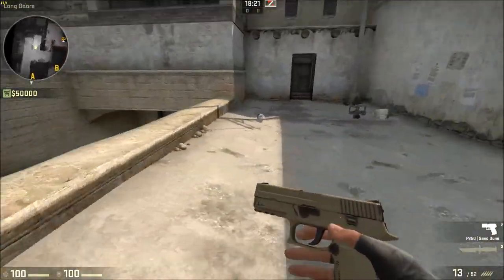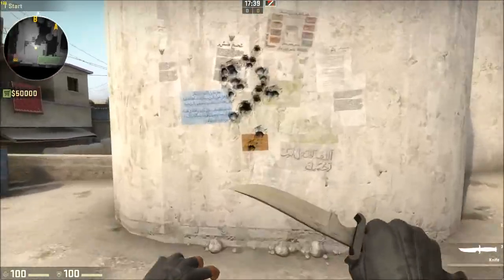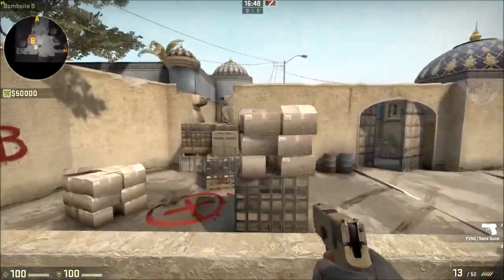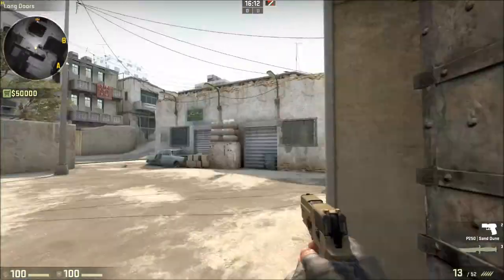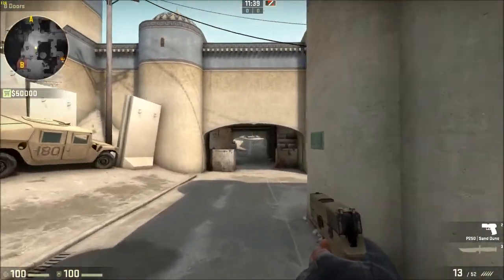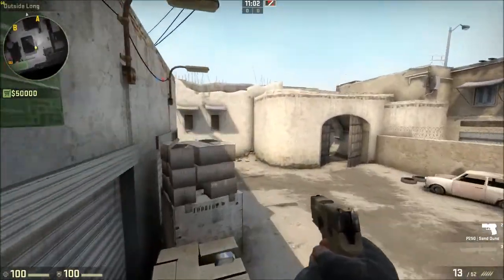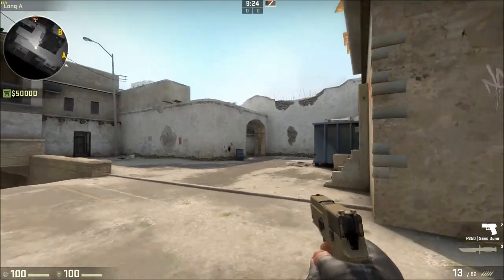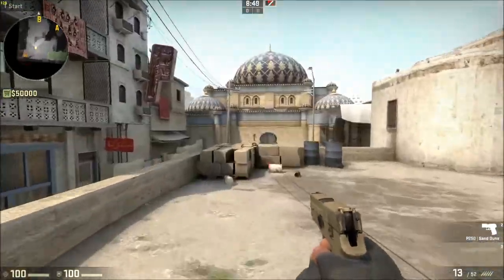CSGO Weapon Guide: P250